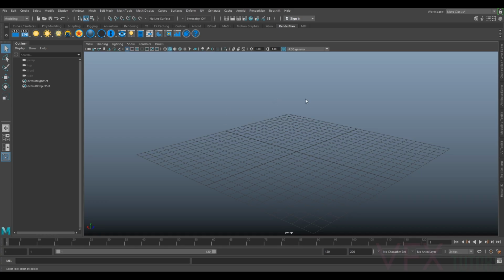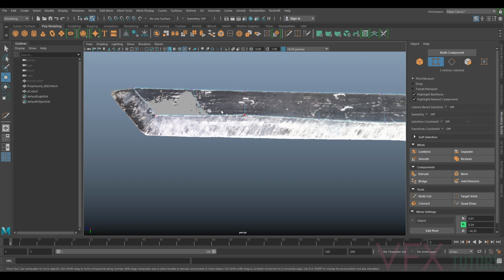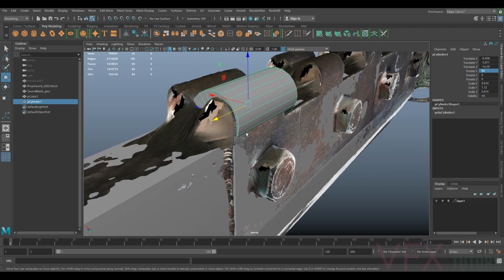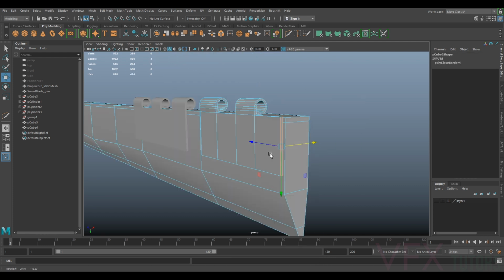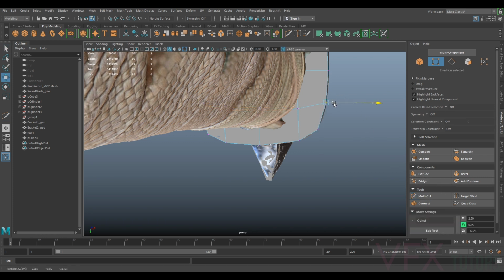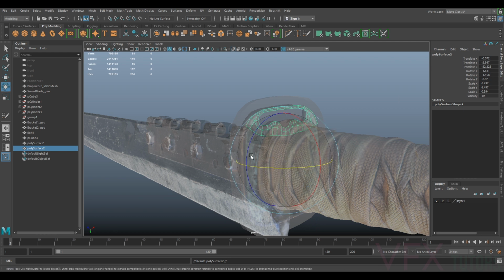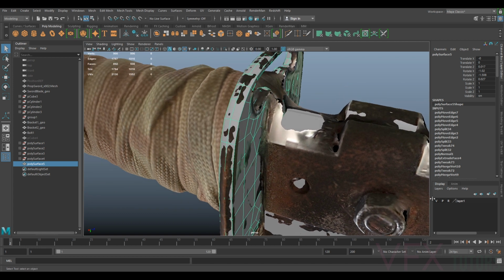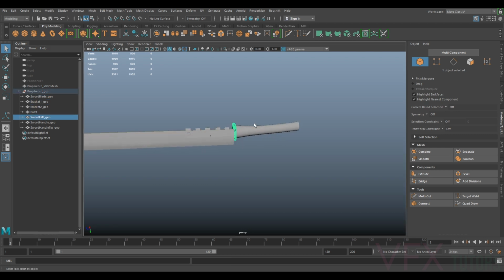Photogrammetry Tutorial: Create 3D scan Film and Cosplay Props Step By Step (PART 2)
Photogrammetry is a technique for creating digital 3D reconstructions of real-world things from pictures (i.e., 3D models). It entails taking a lot of overlapping pictures of a structure, an object, or a landscape. With the rise of immersive media and higher quality camera equipment, digital creators are reimagining photogrammetry for use in a variety of industries like entertainment, geospatial, medical, etc., and mediums such as virtual reality (VR), augmented reality (AR), extended reality (XR), and 3D printing.

I know that this technique could be hard for some people, if that's the case, worry not, I got your back. In this video, I'll show you step by step how to Create 3D scan Film and Cosplay Props, so you can follow and create your own without a problem. I hope you find this information useful.

Suggested Videos:
1. Texture Projection From a 3d Scan - How To Make Accurate Models From a Scan - Part 5